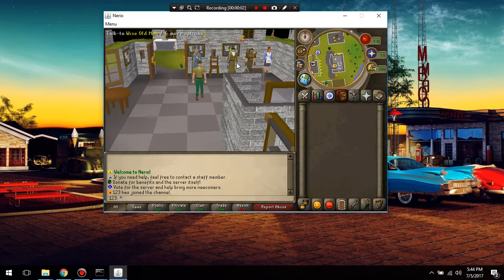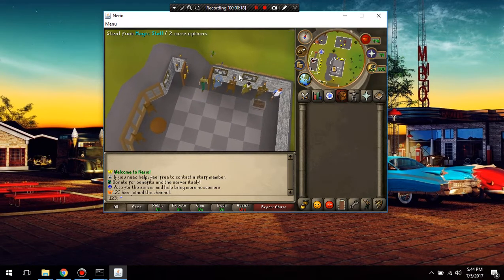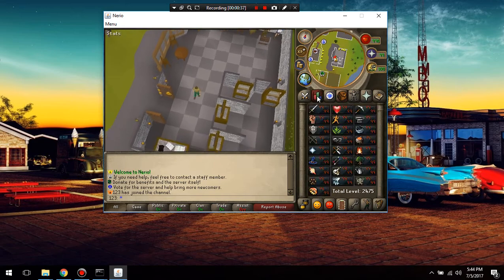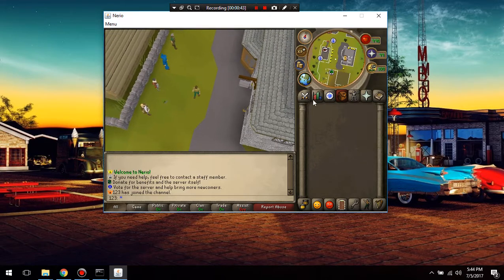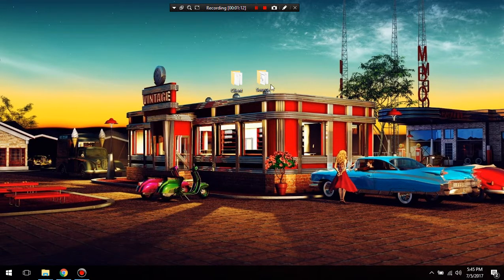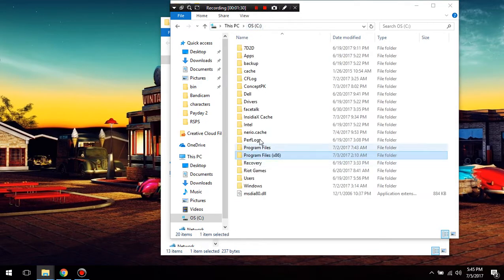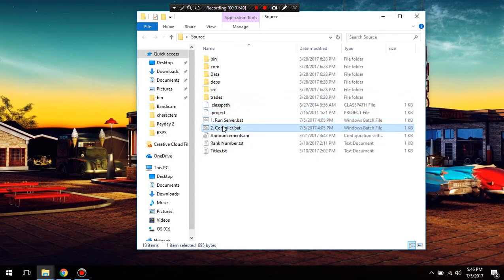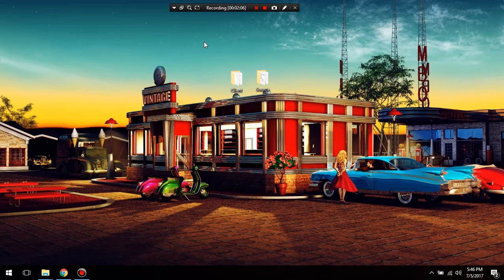[RSPS] The Source+Client I Use! {PI}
This is a video on the source and client I use to config, and add things into my server. This is good for beginners who are learning on how to config/code their own server!

It has auto-cache downloading so you don't need a cache